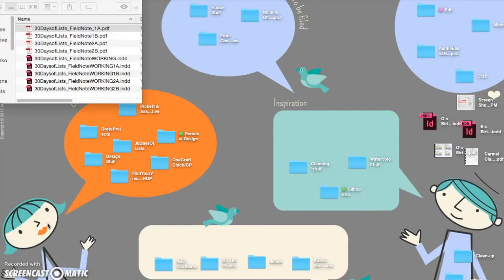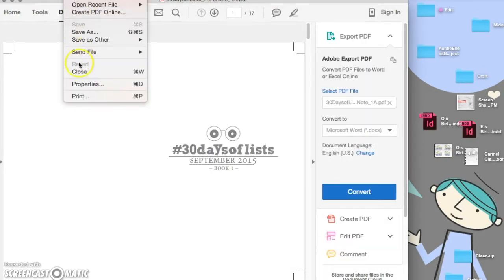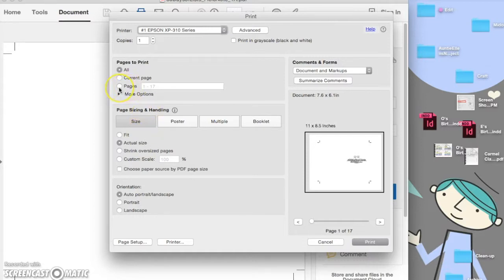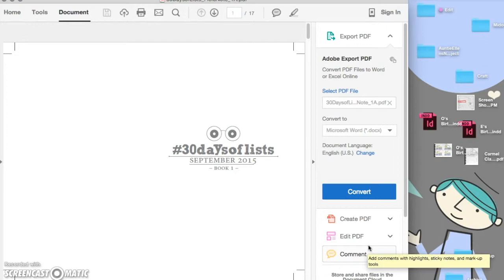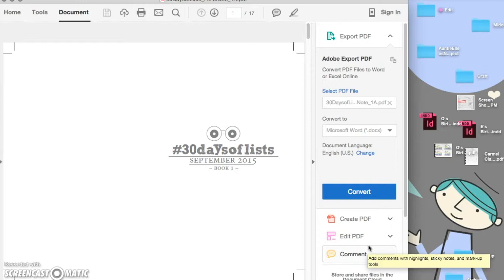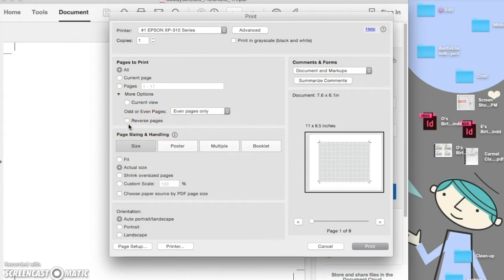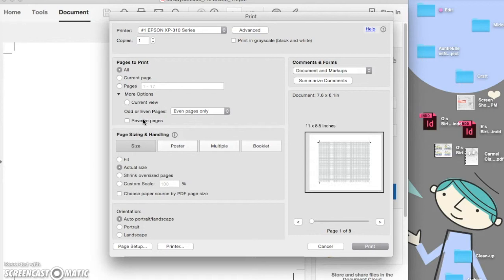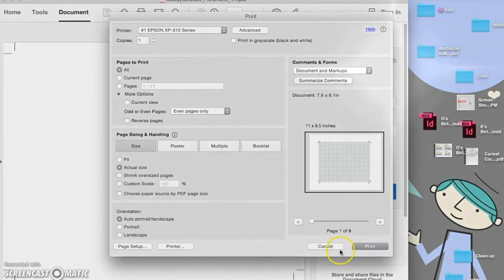Print Printable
Basic instructions on how to print one of printables.